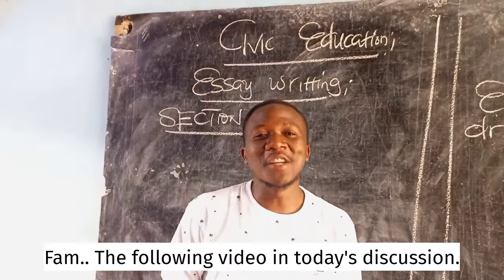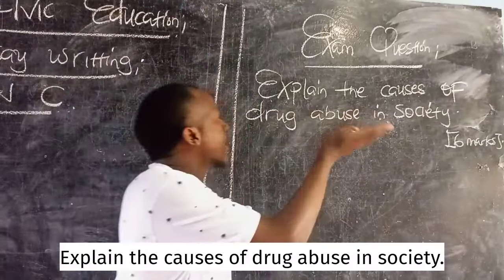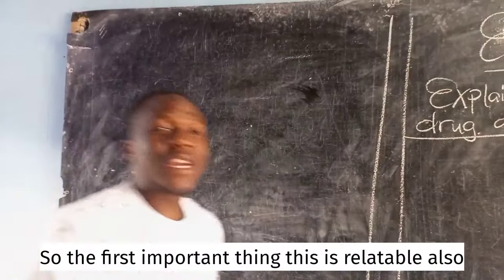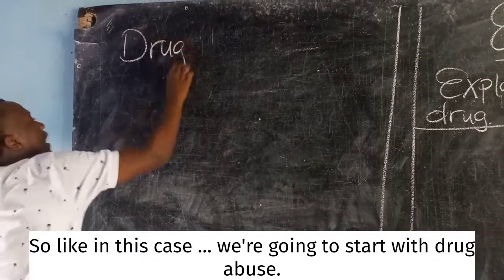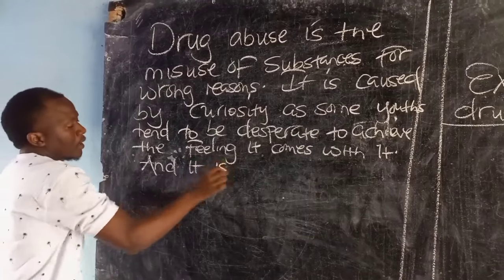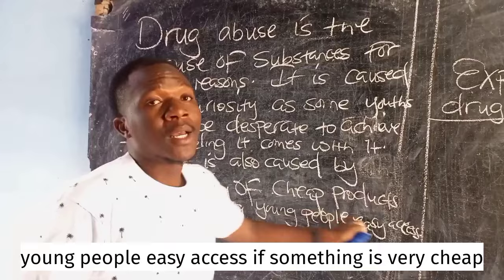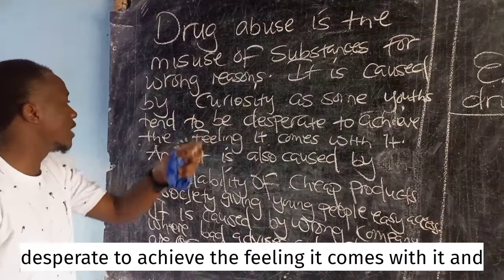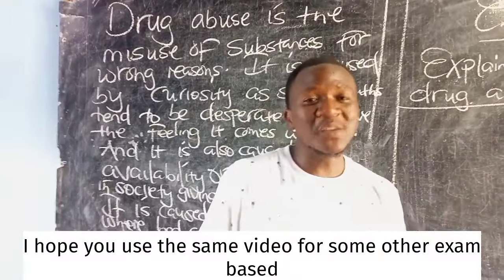How to answer Civic Education // Essay Writing // Section C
In this video, Mr Sensor shares some important tips to consider when writing an essay in Civic Education.

He considered sharing an example which he explains in detail.